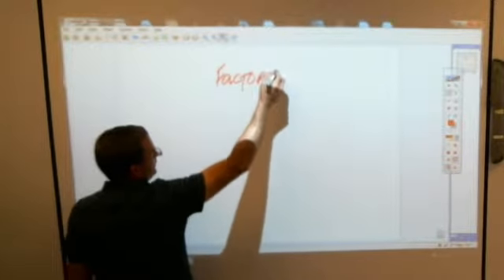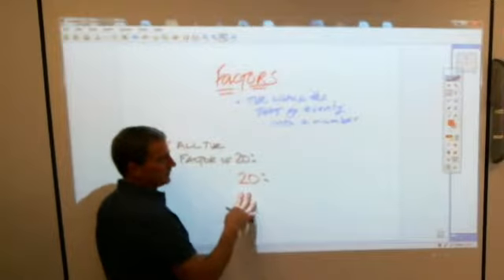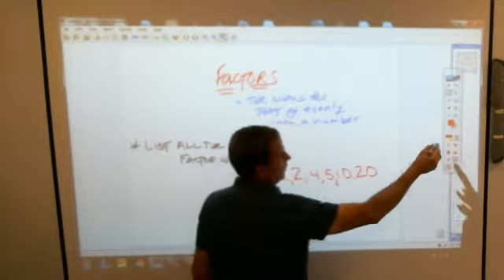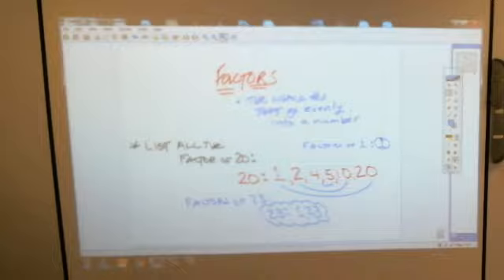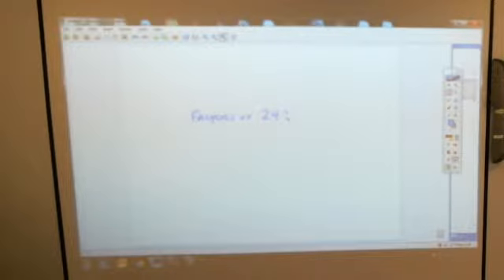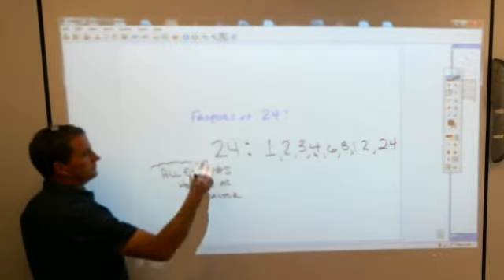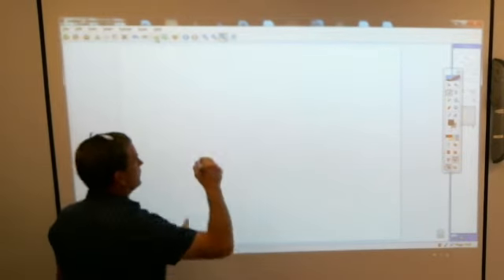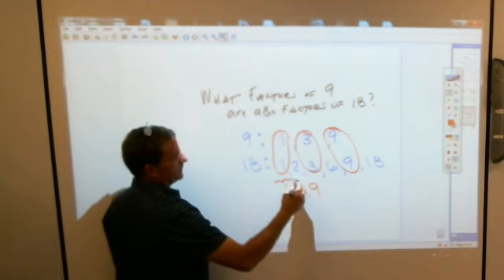5th Lesson 25 Factors